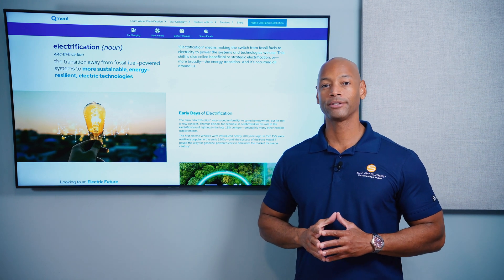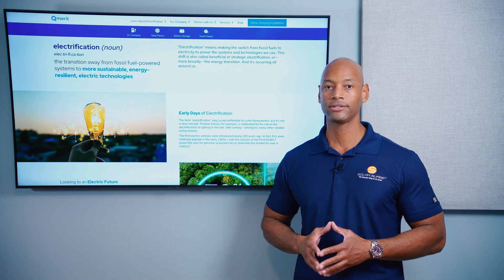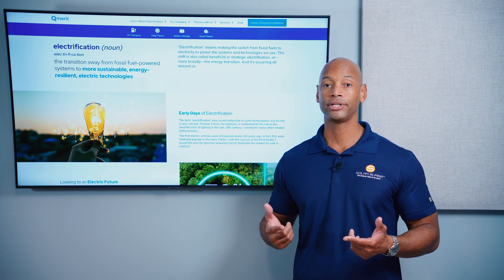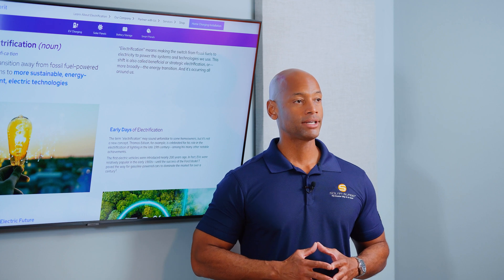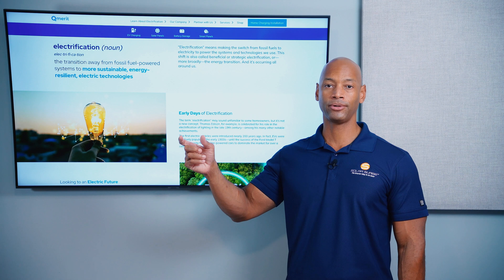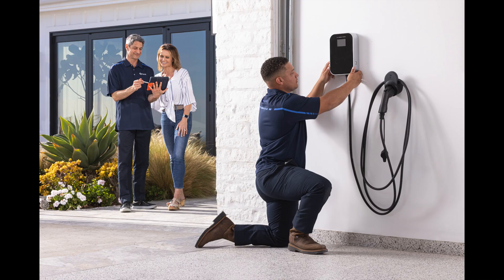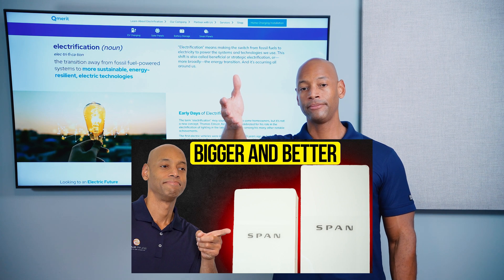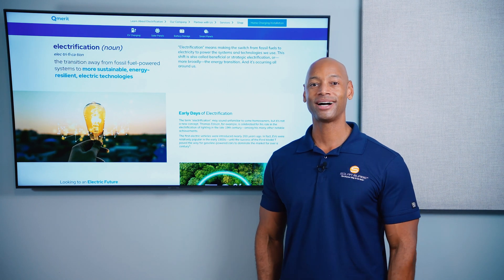From Solar To Whole Home Electrification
In this video, Joe explains how you can take advantage of whole home electrification.